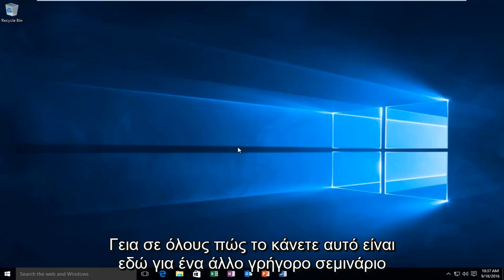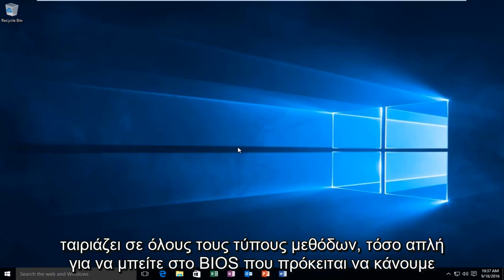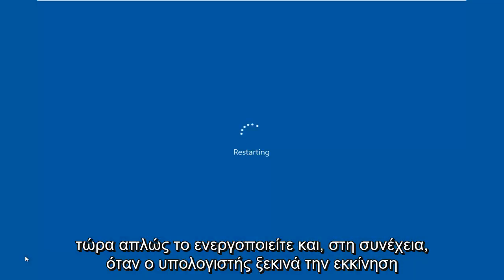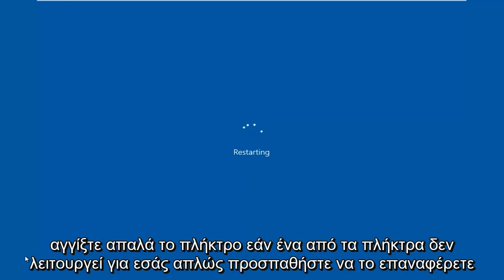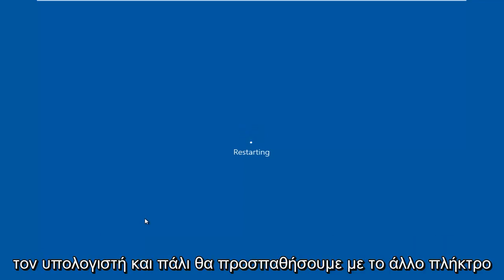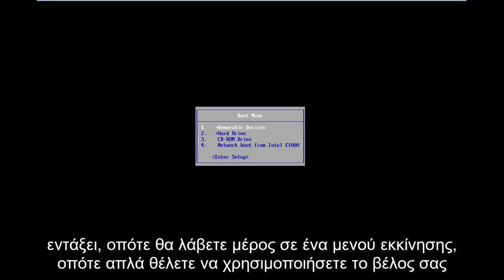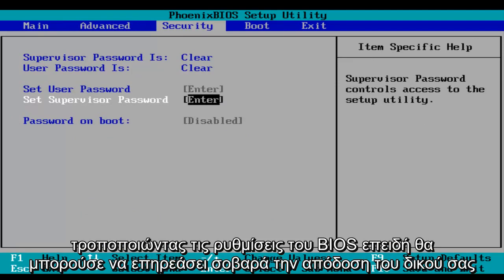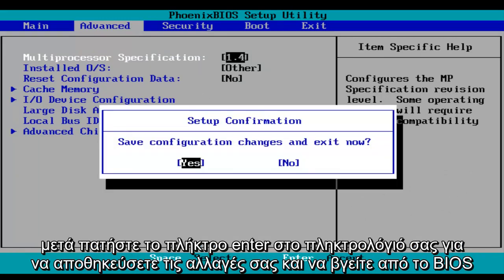Τρόπος εκκίνησης στις ρυθμίσεις υλικολογισμικού BIOS και UEFI στα Windows 10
Εκκίνηση στο BIOS Windows 10, Windows 8 και Windows 7.